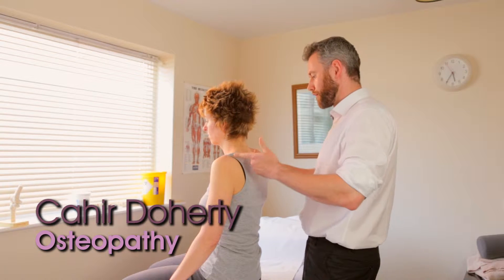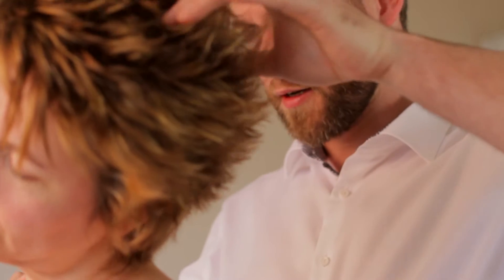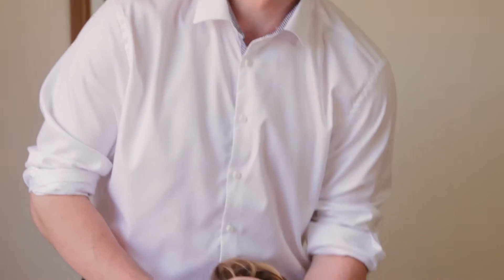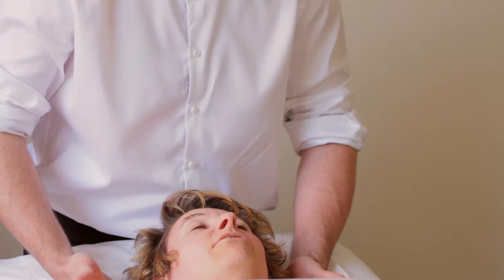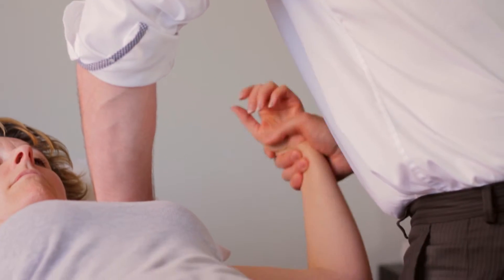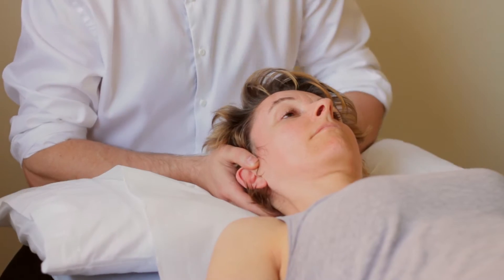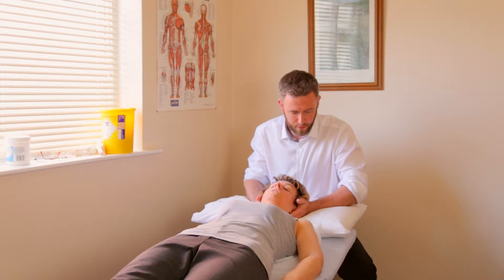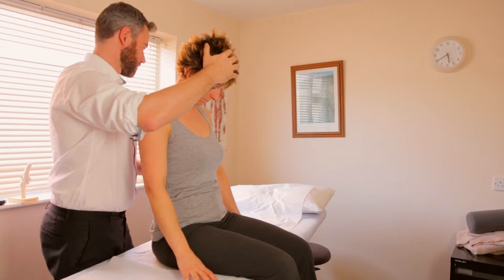The Bridge Centre For Natural Health - Osteopathy Demonstration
Cahir is an Osteopath & Acupuncturist who has a keen interest in treating musculoskeletal pain and sports injuries and in providing personalised rehabilitation alongside effective pain relief.

Treatments: Osteopathy